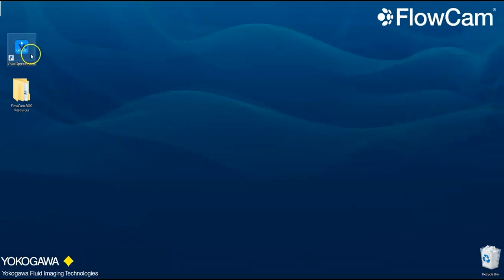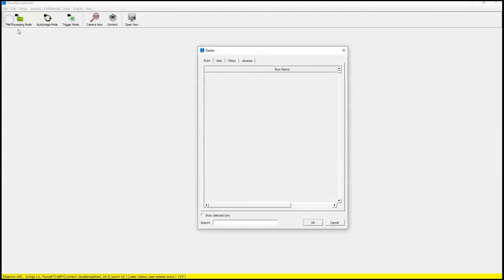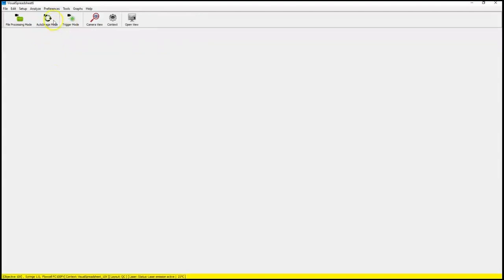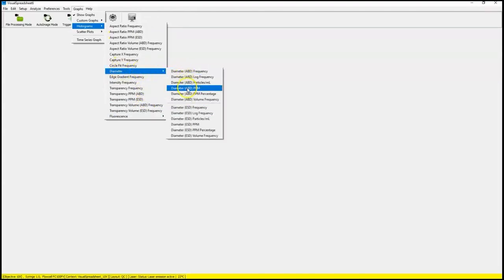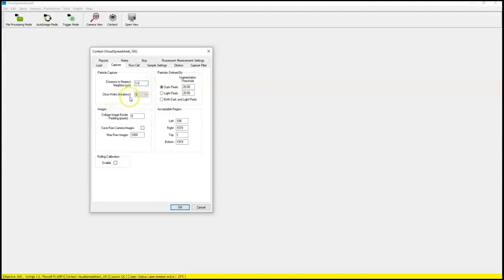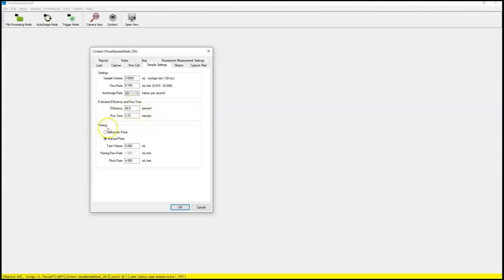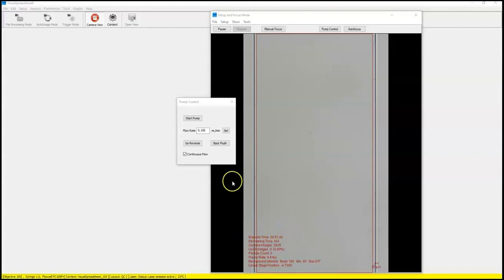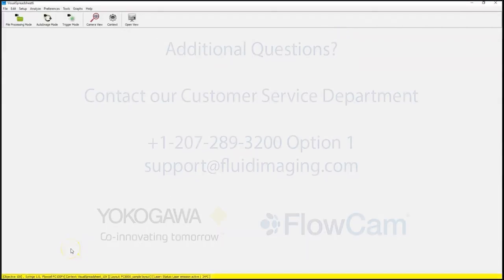FlowCam VisualSpreadsheet Software Tour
Watch this video as you tour your FlowCam 8000 resources and VisualSpreadsheet.